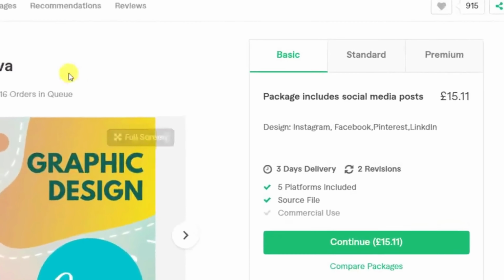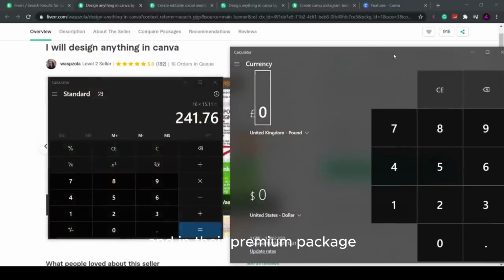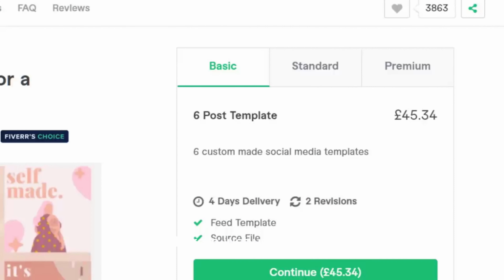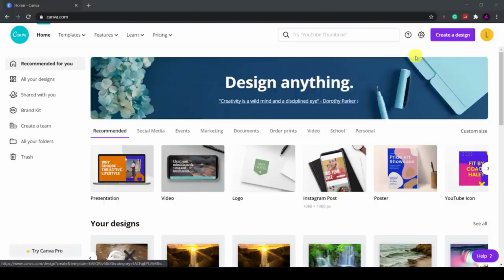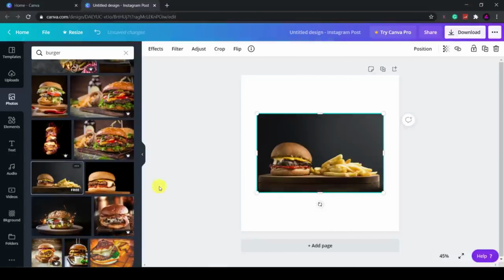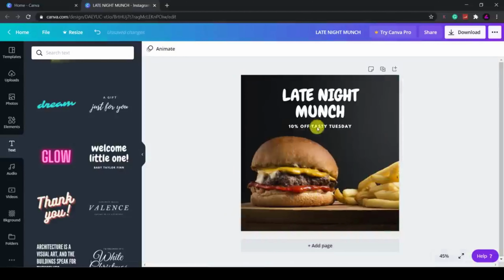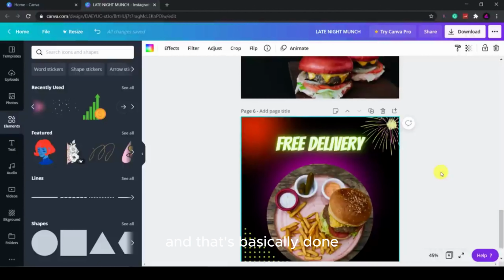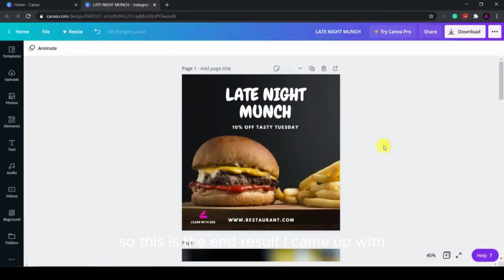how to make money with canva step by step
In this video, we're going to show you how to make money with Canva, the popular graphic design platform loved by millions worldwide. If you have a creative flair and want to monetize your skills, this is the video for you!

Whether you're a graphic designer, freelancer, or someone looking to explore a side hustle, Canva offers endless possibilities to showcase your talent and generate income. Here's what we'll cover in this exciting tutorial:

1. Creating and Selling Customizable Templates: Learn how to design stunning templates for social media graphics, presentations, business cards, and more. We'll guide you through the process of setting up your Canva template shop and marketing your designs to potential customers.

2. Providing Design Services: Discover how to leverage Canva to offer design services to clients. Whether it's creating eye-catching logos, social media posts, or promotional materials, we'll share tips on pricing, communication, and delivering high-quality work.

3. Designing Print-on-Demand Products: Explore the world of print-on-demand and learn how to design merchandise like t-shirts, mugs, and phone cases using Canva. We'll show you how to integrate with popular print-on-demand platforms and market your products to maximize sales.

4. Building a Social Media Brand: Uncover strategies for building a personal brand or business on social media using Canva. From creating consistent visual content to designing captivating Instagram stories and YouTube thumbnails, we'll help you attract and engage your audience.

5. Collaborating with Influencers and Businesses: Find out how to collaborate with influencers and businesses by offering your design expertise. Learn how to create branded content, sponsored posts, and promotional materials that align with their brand identity.

6. Selling Canva Design Courses: If you're a Canva pro, consider sharing your knowledge by creating and selling online courses. We'll discuss how to structure your course, market it effectively, and generate passive income by teaching others how to master Canva.

Unlock your creative potential and turn your passion for design into a lucrative source of income. Join us in this video to learn the ins and outs of making money with Canva, and start your journey towards financial freedom and creative fulfillment.

Let's embrace the power of Canva and unleash our creativity while building a thriving business!

⚫1000 Digital Products Ideas To Create And Sell Today For Passive Income, Etsy Digital Downloads Small Business Ideas and Bestsellers to Sell